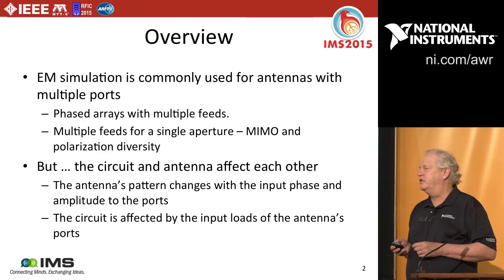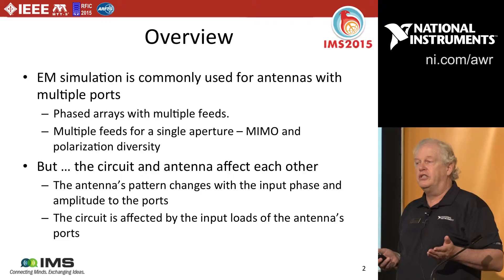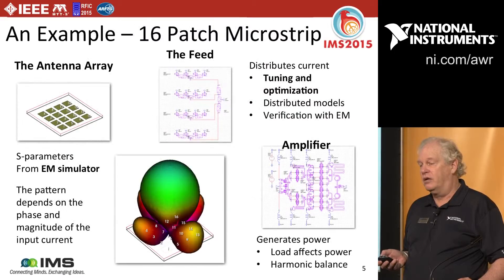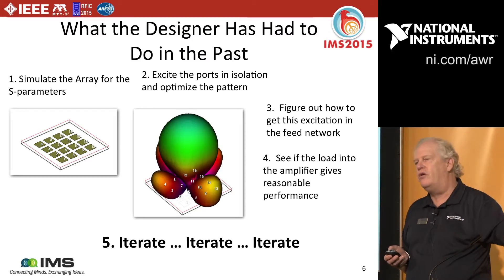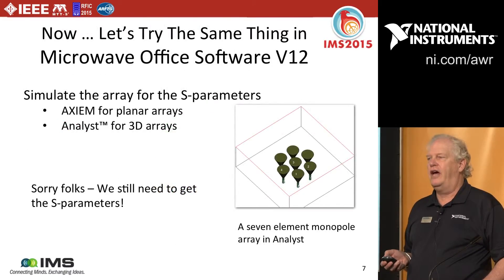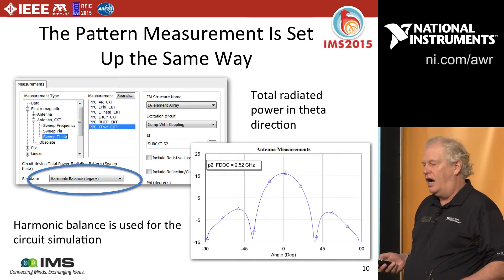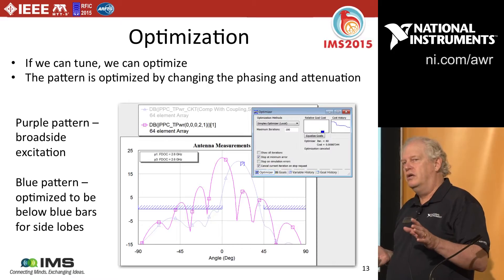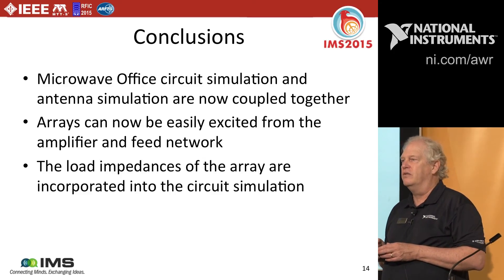Design Example: Antenna Overview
Electromagnetic simulation software is commonly used to simulate antennas of various kinds. The antenna in turn needs to be driven from a circuit. The problem is that the circuit and antenna influence each other. This is because the antenna’s pattern is affected by the power and relative phasing at its various ports. In turn, the input impedance to the antenna can change with changing antenna pattern, for example, in the case of a scanned array. The impedance affects the performance of the circuit.

In this talk, we demonstrate how Microwave Office automatically accounts for the coupling between the antenna and the circuit in a easy-to-use framework. The designer identifies the antenna data source, the circuit schematic driving the antenna, and the measurement under consideration, for example the power radiated over scan angle. We illustrate the concept with a number of interesting examples in phased arrays, where the antennas are simulated in both 3D planar (AXIEM) and 3D finite-element (Analyst) electromagnetic simulators.